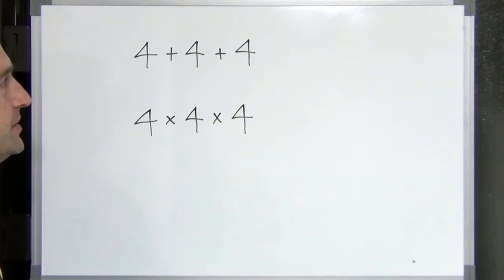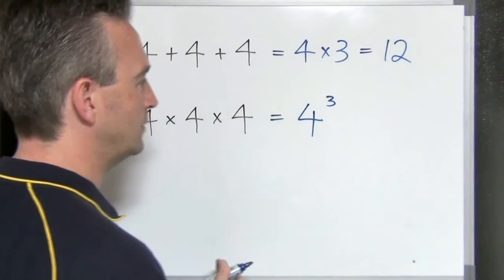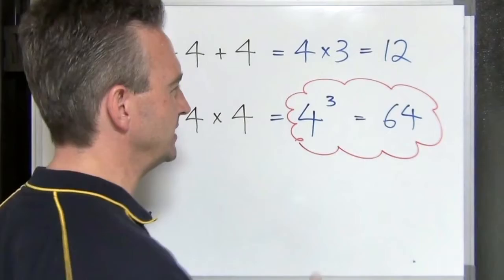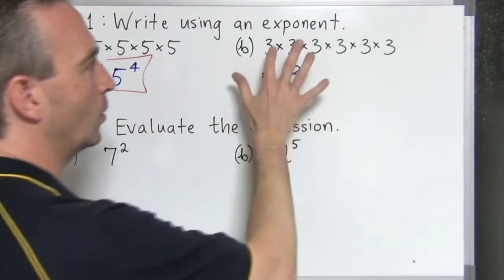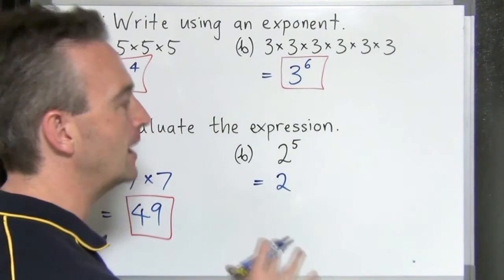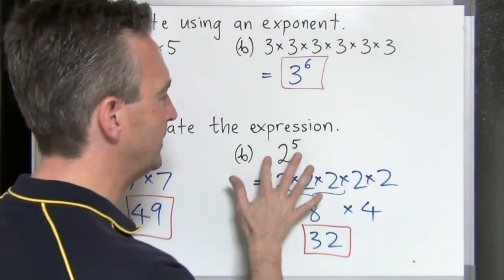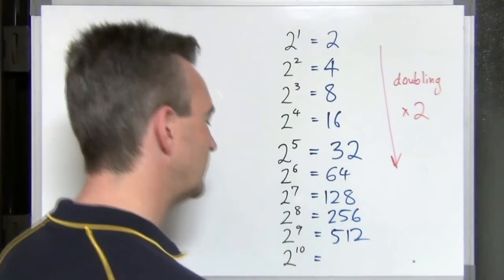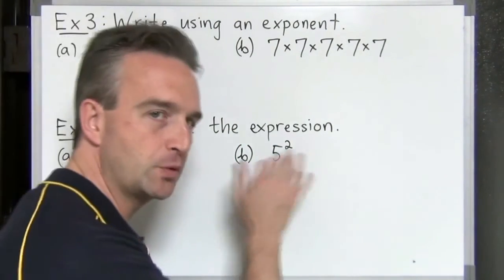What is an Exponent?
A tutorial introducing the concept of exponents.